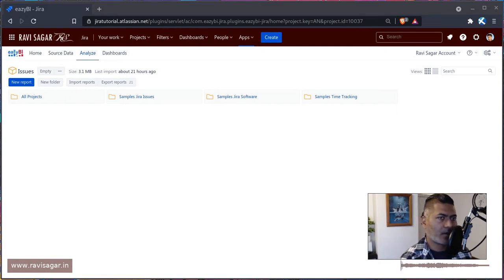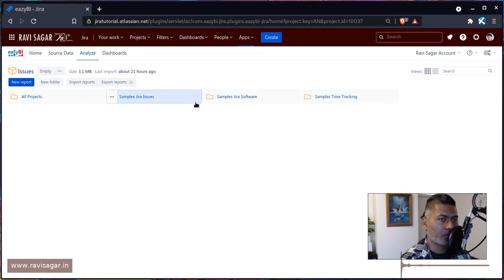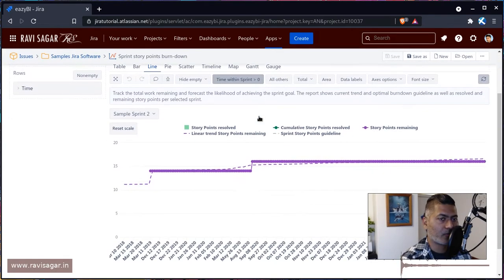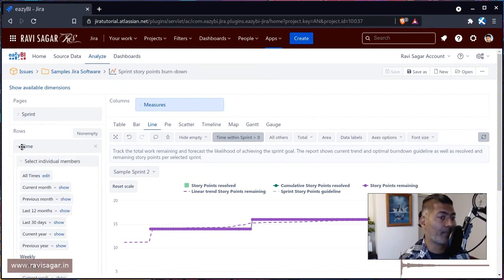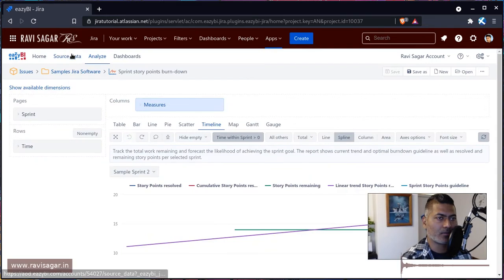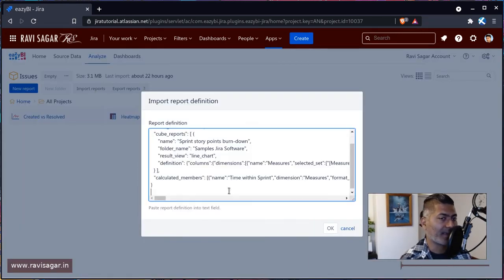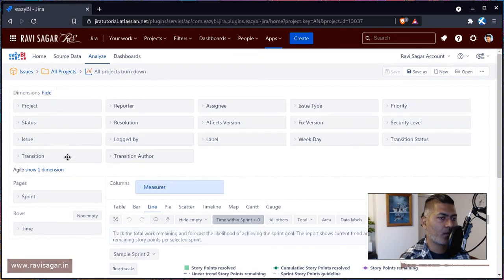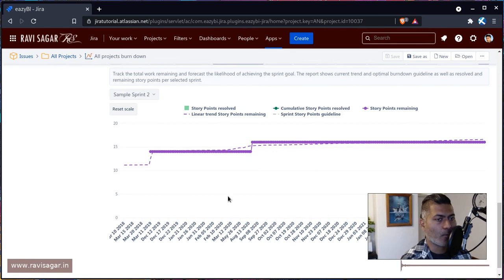eazybi - Export report definition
It is very easy to export your eazyBI reports' definition to a text file which you can import again. Really useful to copy, migrate reports and taking backups.

1. Jira Quick Start Guide (Book)
3. Jira 7 Guide for Administrators and Developers (Video course)
4. Jira 7 Essentials (Video course)

5. Google Apps Script tutorials

Social